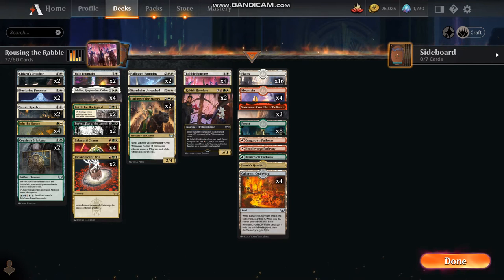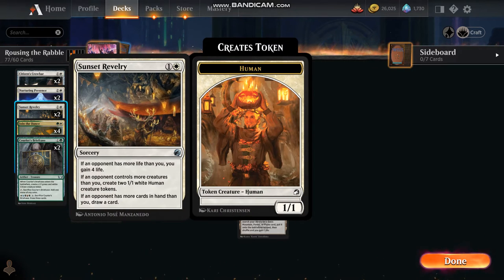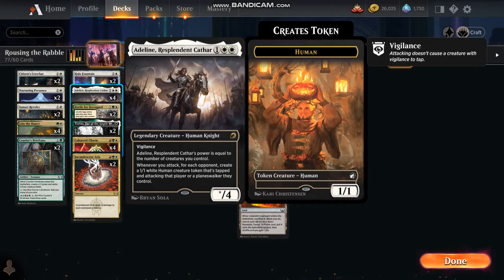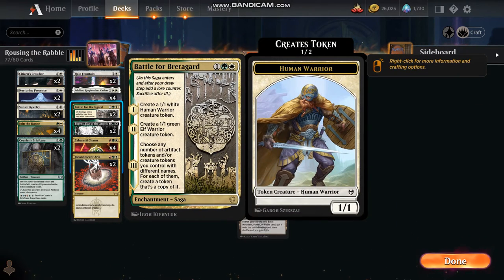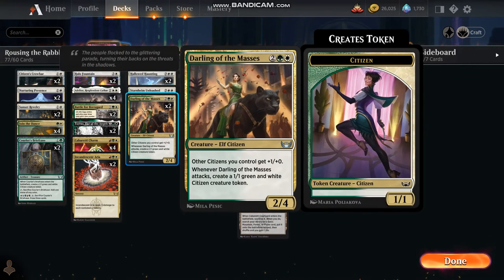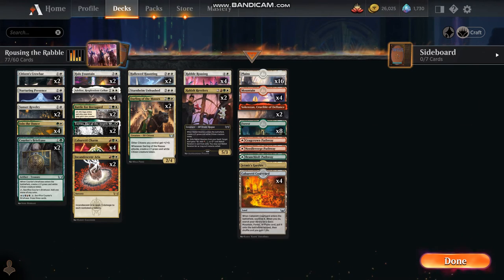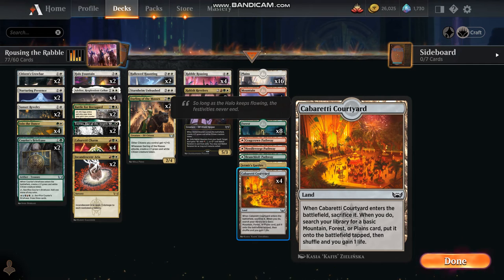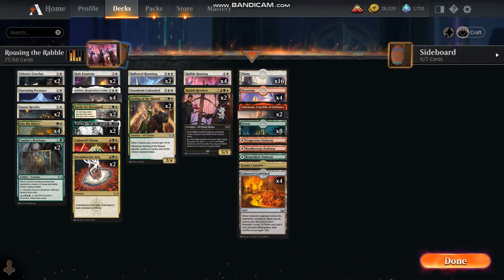MTGA White, Green, and Red concept deck: Rousing the Rabble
This Standard format multicolored concept deck is a crazy token generator for Magic: The Gathering Arena.  Multiple cards generate tokens and other cards multiply the tokens you already have on the battlefield.  Your opponents will be overwhelmed quickly with this thin, fast deck and most likely just concede after they see your army across the battlefield.